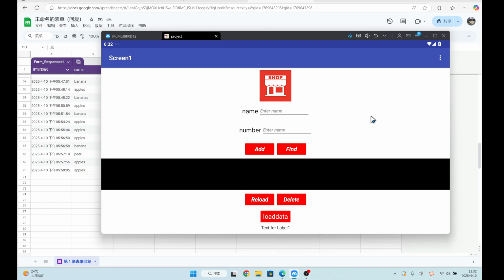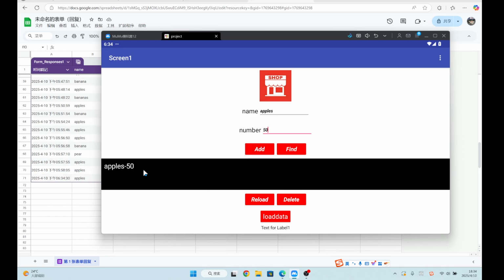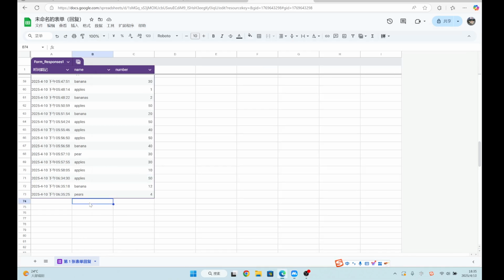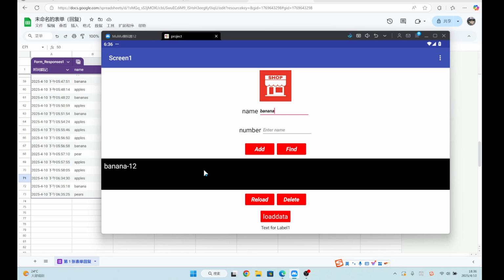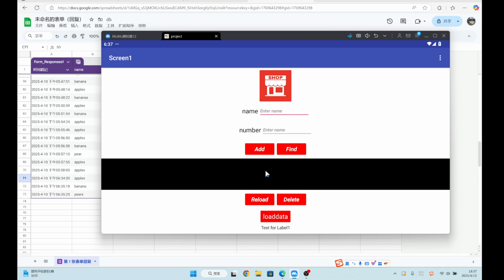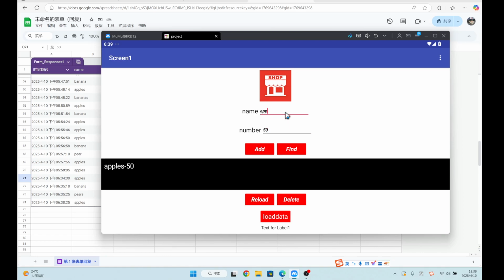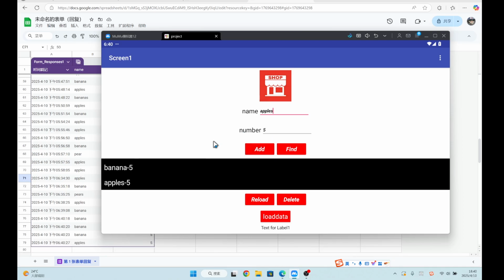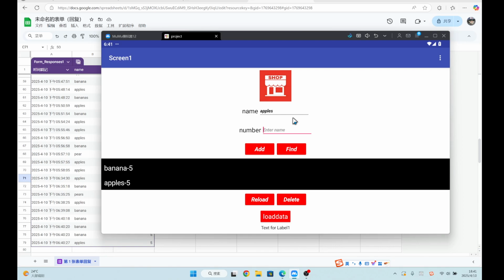Small supermarket inventory management app（app）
app